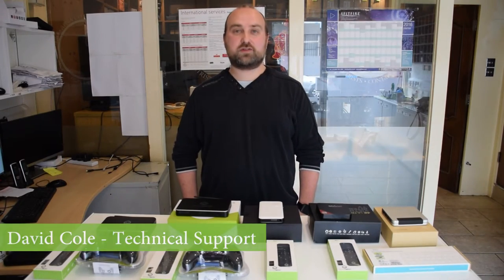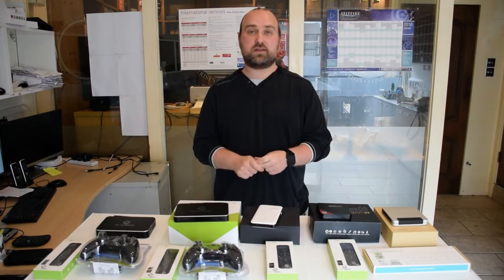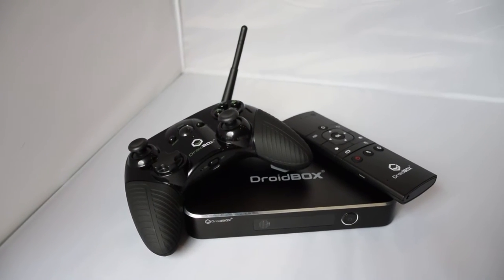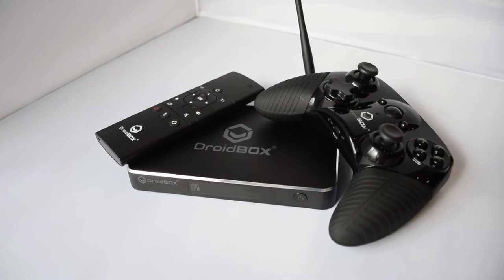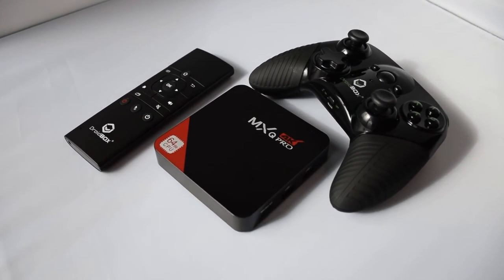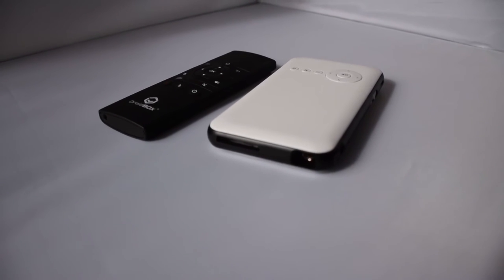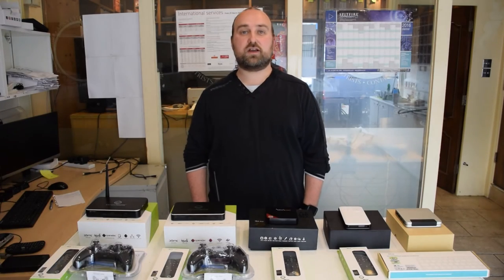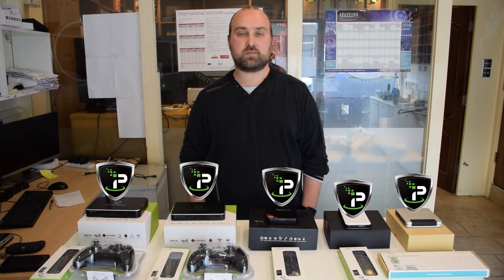Cracking Cordcutting Giveaway by DroidBOX - Widen your horizon!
Cordcutting is growing in popularity, many of you may already be doing it without realising it. And some of you may be shrugging your shoulders having no idea what we are talking about?

This is one of our biggest giveaways yet, with five great prize bundles worth a total of over £1000. Among the prizes are three brand new, never seen before, DroidBOX devices! Watch the video above to find out more about them.